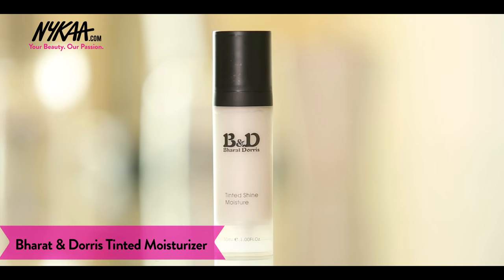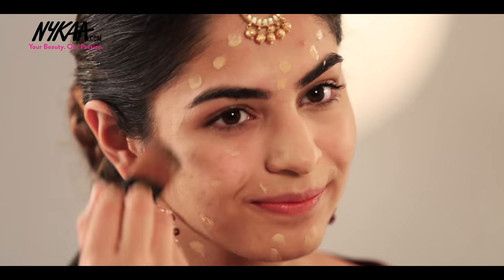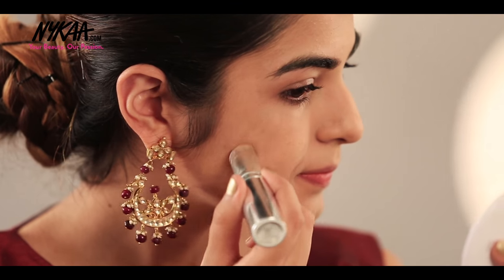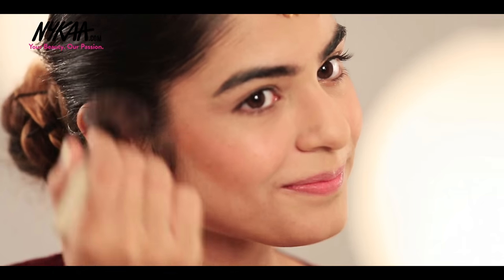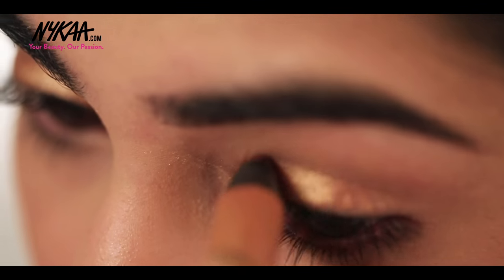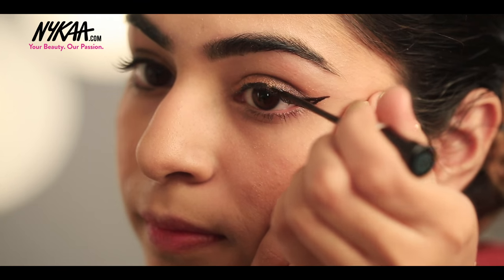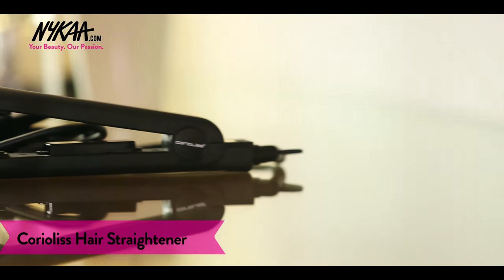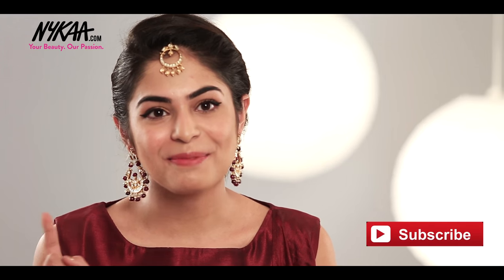Indian Wedding Makeup Look For the Day Ft. Mehak Ghai | Nykaa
Your wedding day is one day where nothing short of perfection can come to pass. With all your long-awaited hopes, dreams, and fantasies coming to life, it is easy to get worked up over tiny details that might or might not materialise, to fuss over plans and venues, and what not. But looking your absolute best? That is one thing you need not worry about. We have created the most beautiful look with Mehak Ghai for your special day.
Products Used:
1. Bharat & Dorris Tinted Moisturizer - Coming Soon on Nykaa
3. Maybelline White Super Fresh Compact
4. Colorbar Full Cover Makeup Stick
5. Natio Pressed Powder Bronzer
6. Makeup Revolution Radiant Lights
7. Faces Ultime Pro Eyeshadow
9. Maybelline Volume express Mascara
10. Colorbar Take me as I am Lipstick - Bare Dare Pink
11. Lord & Berry Shinny Lip Crayon
13. Bblunt mini Spotlight Hair Polish